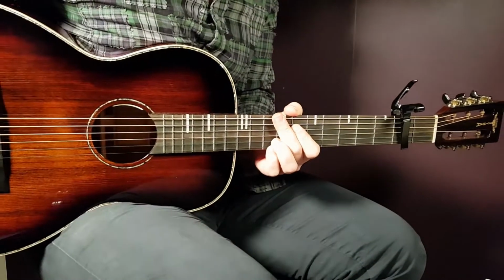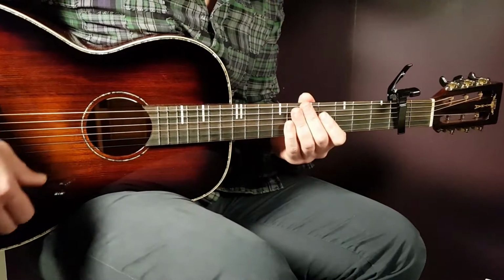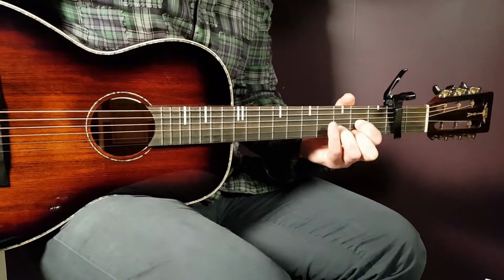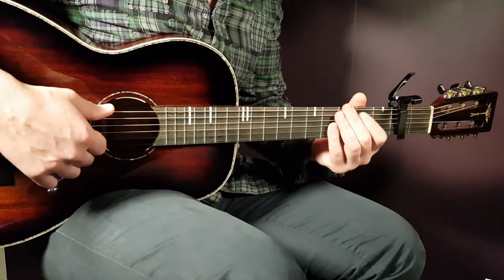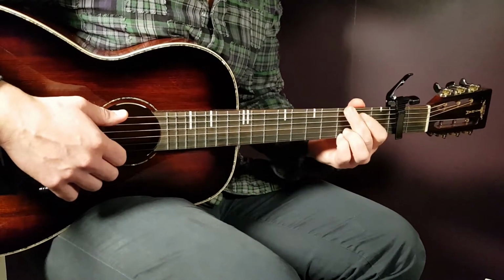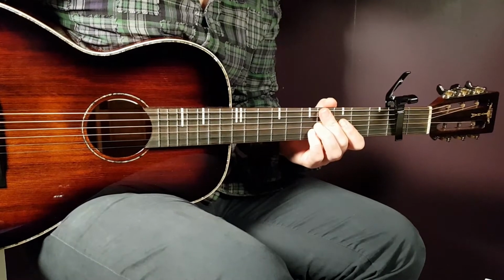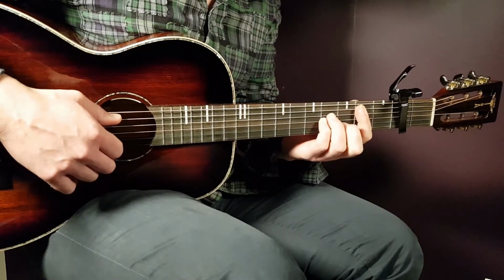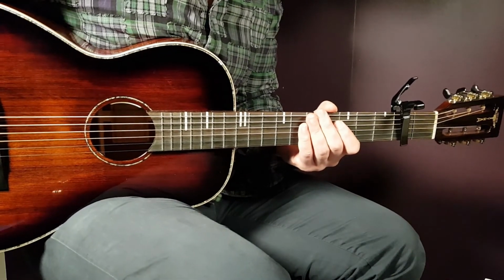How to play CITIZEN SOLDIER - WANTED Acoustic Guitar Lesson - Tutorial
"Wanted" by @CitizenSoldier
Play tuned!